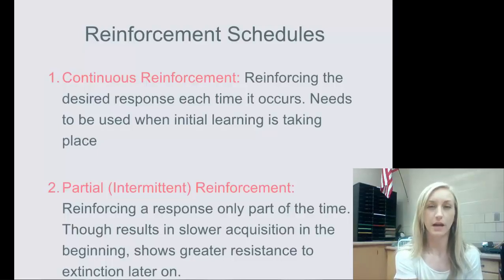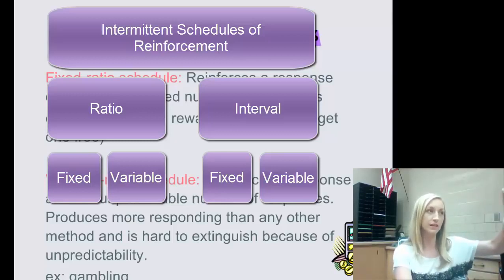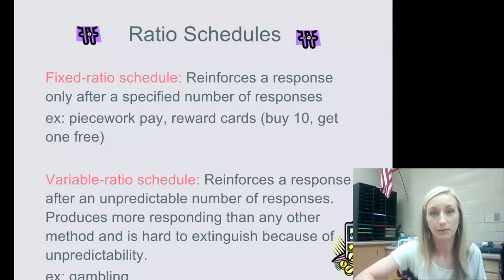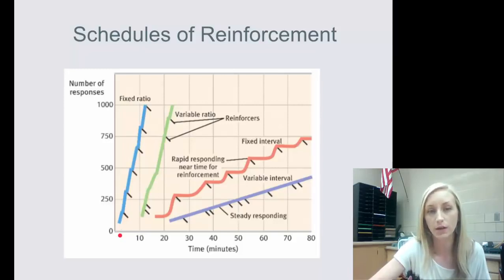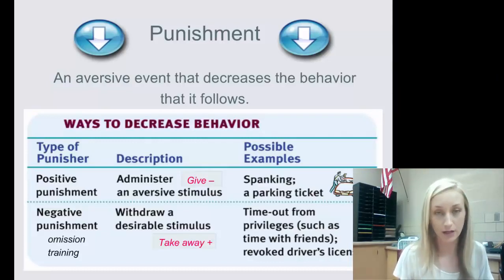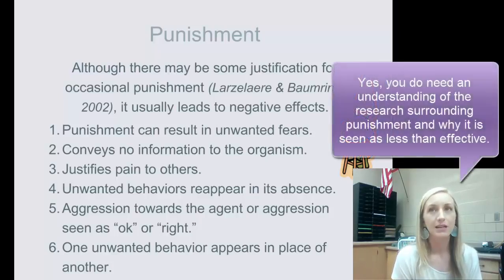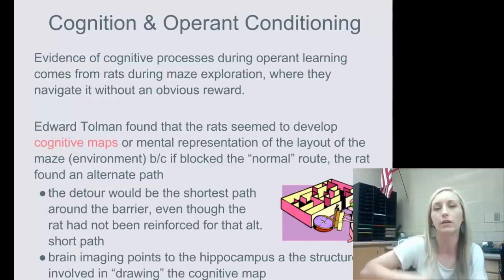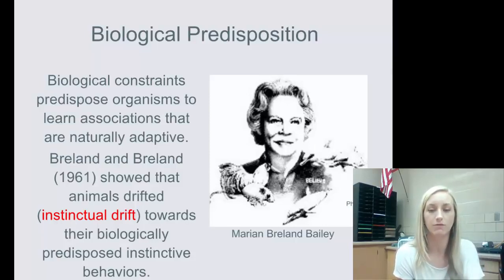Operant Conditioning Flipped Notes Part Two for AP Psychology by Mandy Rice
We wrap up operant conditioning in this video with schedules of reinforcement.  Go slow through this one, taking your time to take thorough notes and making sure you understand what you're writing down.